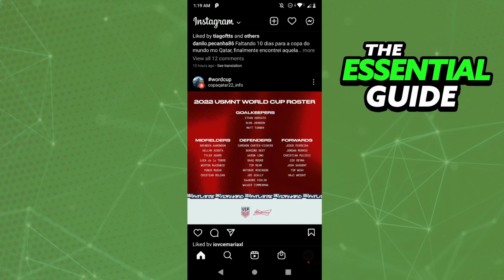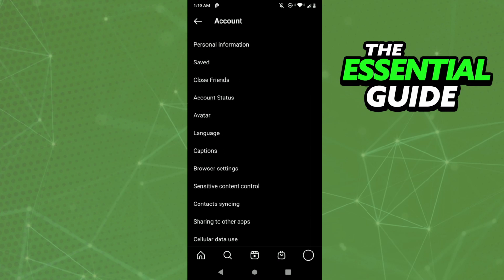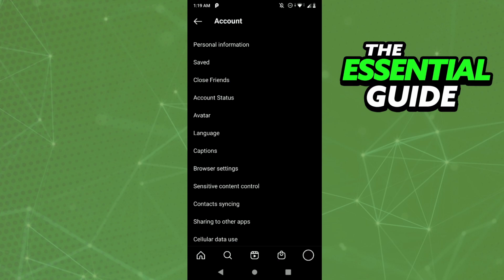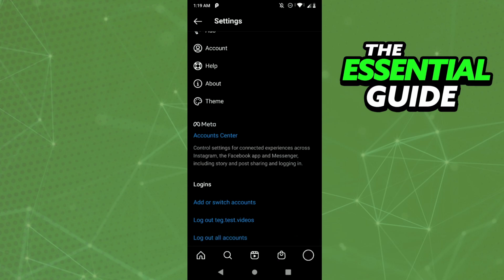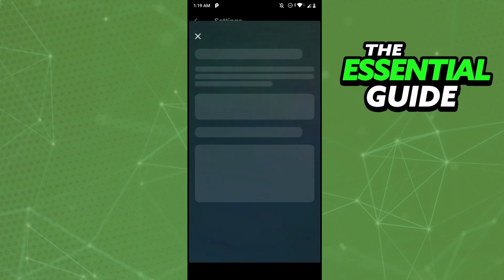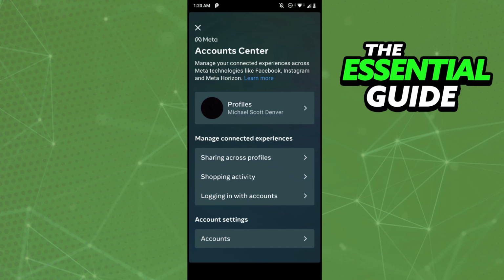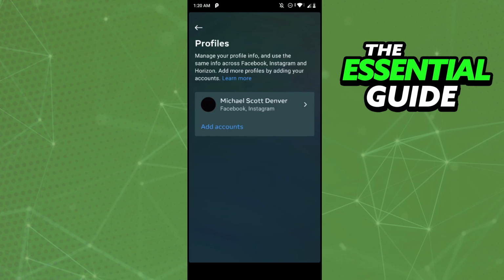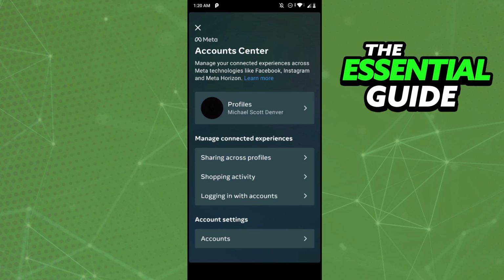How To Confirm Your Facebook Page And Instagram Connection (EASY!)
In this video I will show you how to confirm your facebook page and instagram connection.

I hope I have helped you with the video!